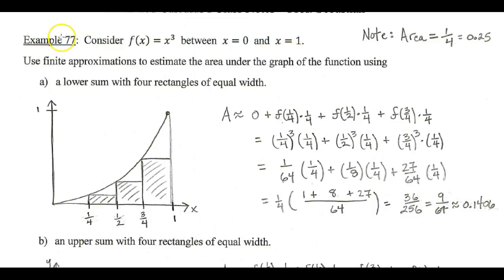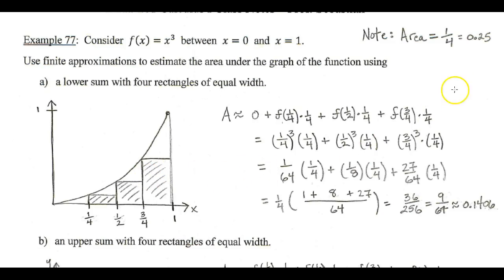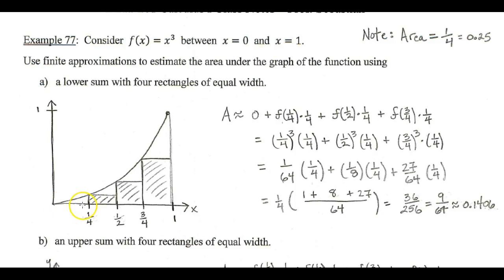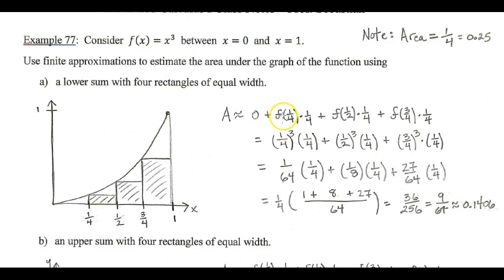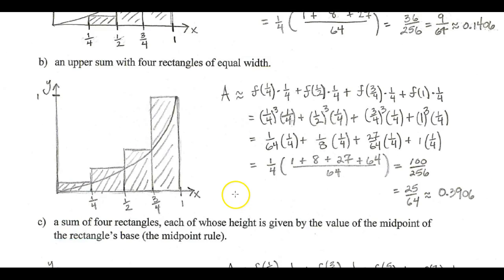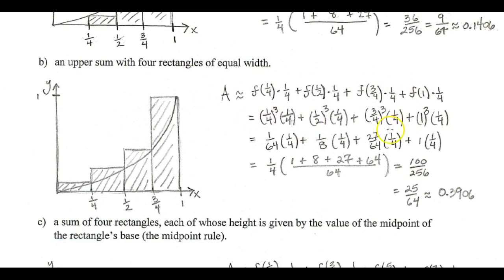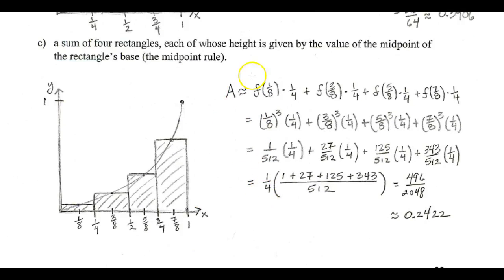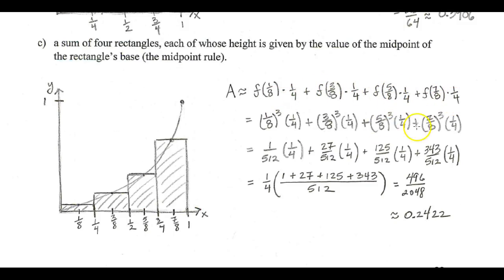Calculus I Class Notes - Example 77